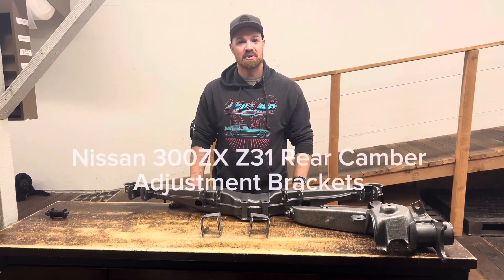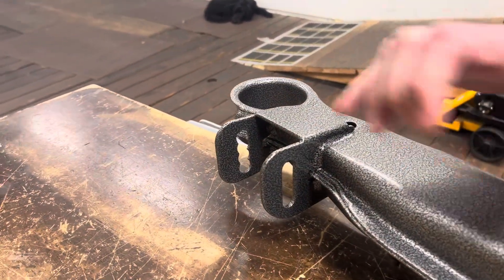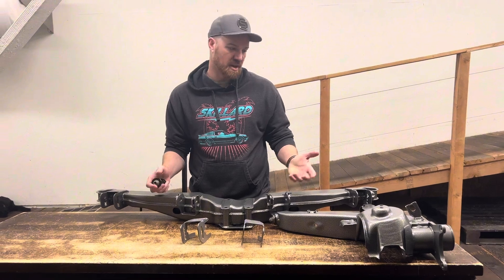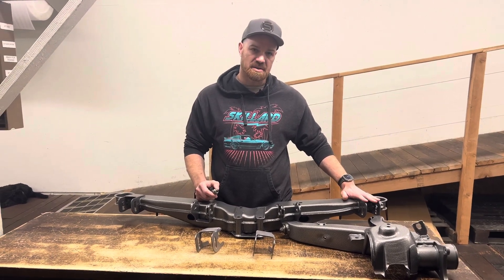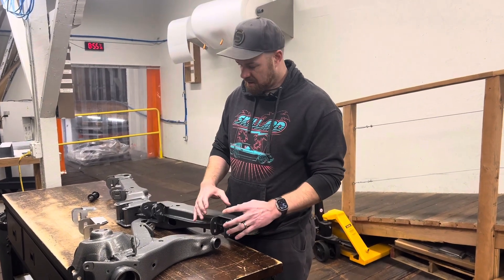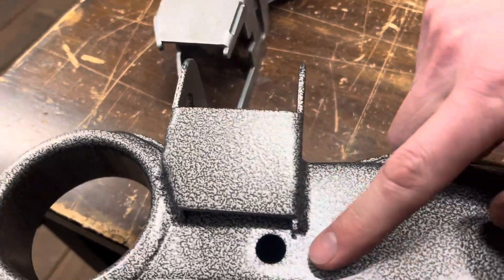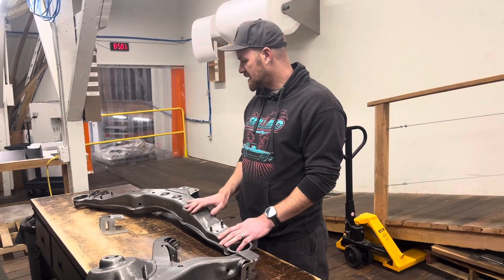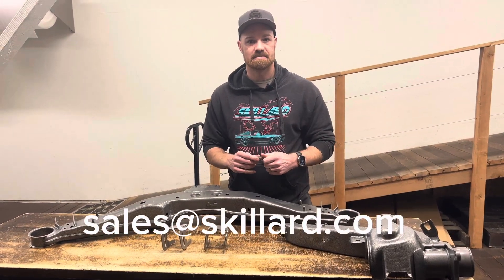Skillard’s Rear Camber Adjustment Brackets for Nissan 300ZX Z31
This video provides a closer look at Skillard's Rear Camber Adjustment Brackets for Nissan 300ZX Z31.

We design and manufacture in-house, in Oregon, U.S.A. and ship worldwide.